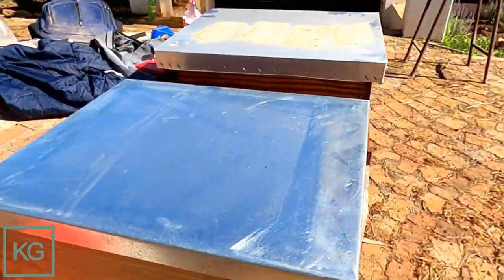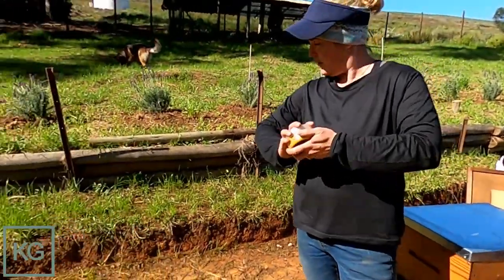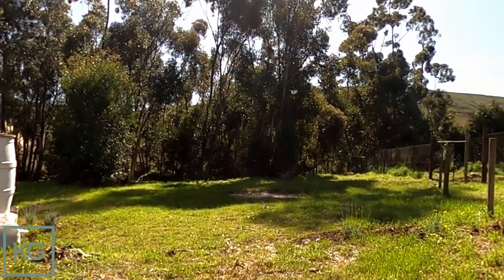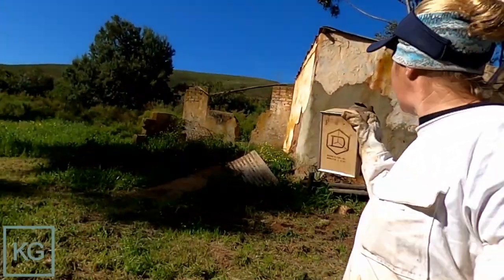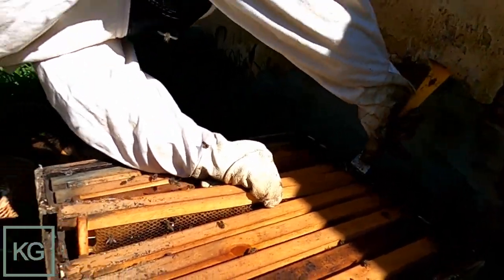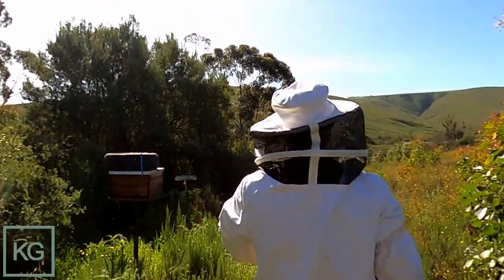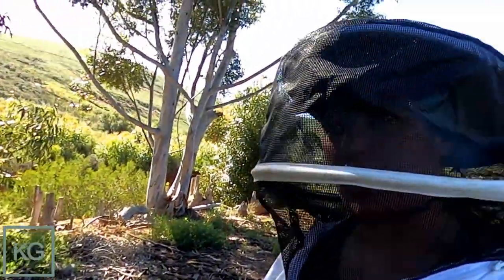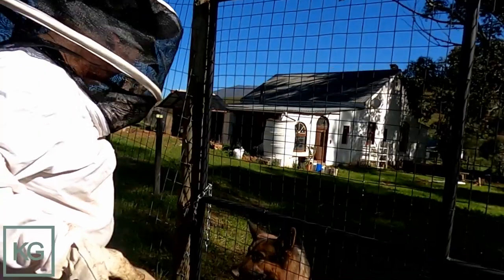African Killer Bees with Elphia On Her Beautiful Farm in Africa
bees animals nature naturelovers honey Elphia takes us on a tour of her beehives on the farm in the Overberg, Such fascinating animals and can be really dangerous.